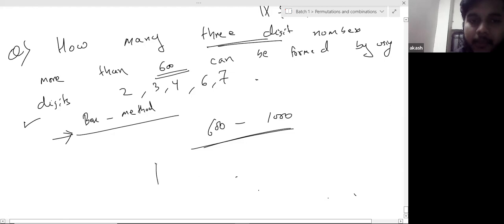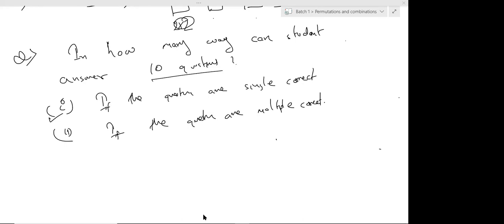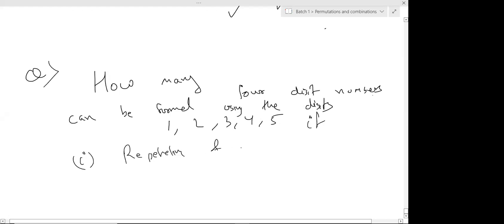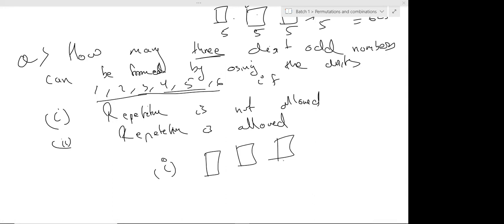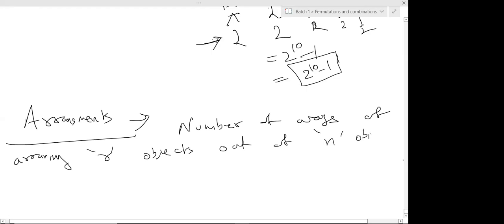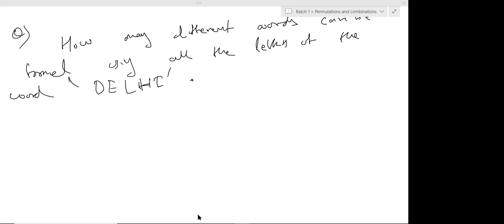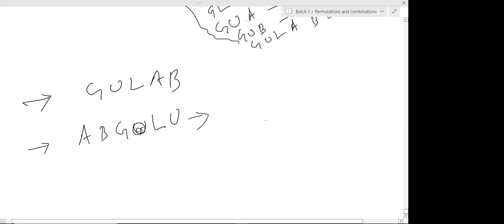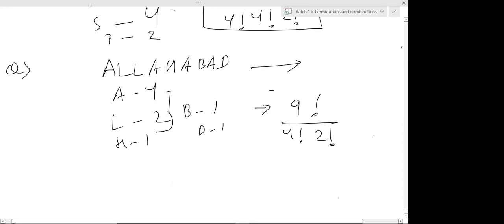Learnivio | Arrangement Bundle Method | Permutation & Combination | Lect 3 | MEC | 03-01-2022